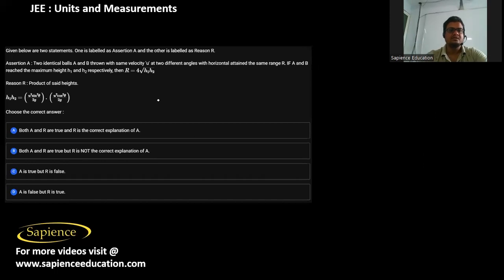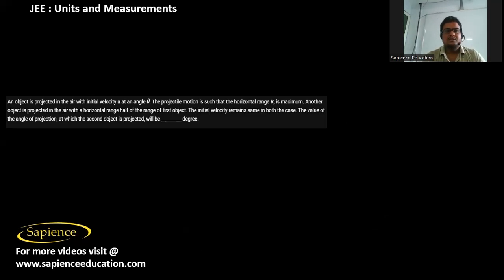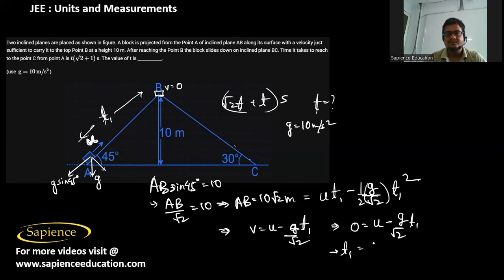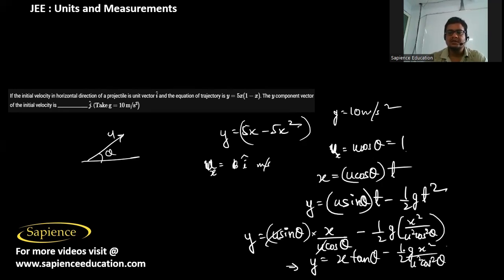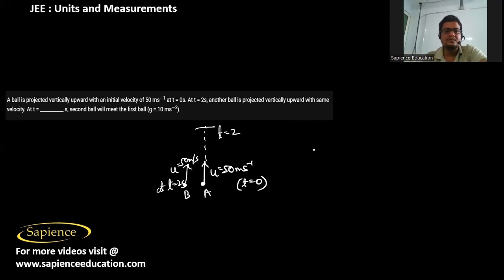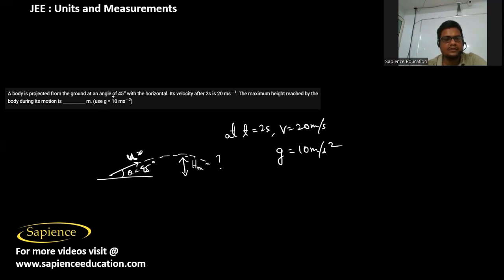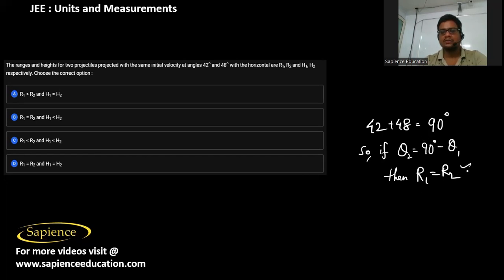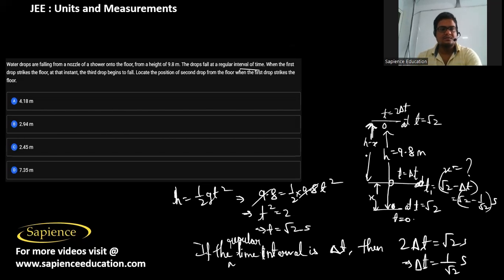Physics | Motion in Straight Line and Plane Part 4 | JEE Mains - Previous Years Questions | jeepyq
cbse class 11 Physics | Motion in Straight Line and Plane Part 4 |  JEE Mains - Previous Years Questions | jeepyq